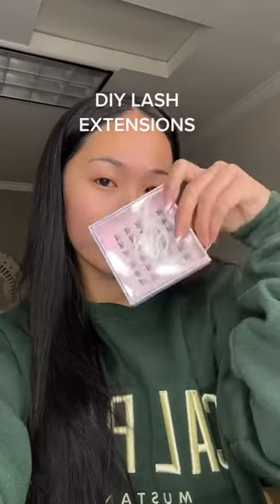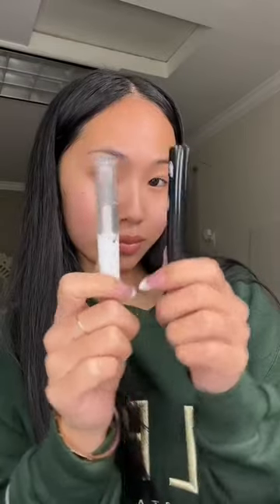AT HOME LASH EXTENSIONS